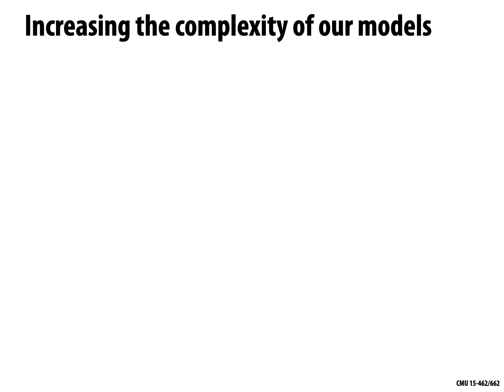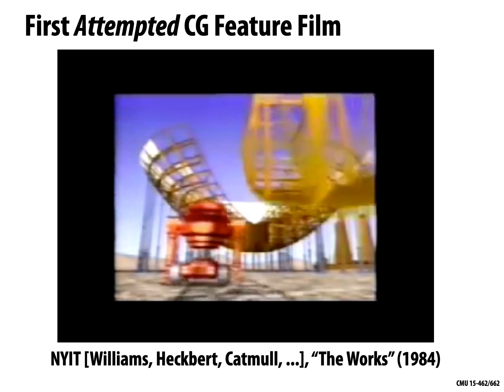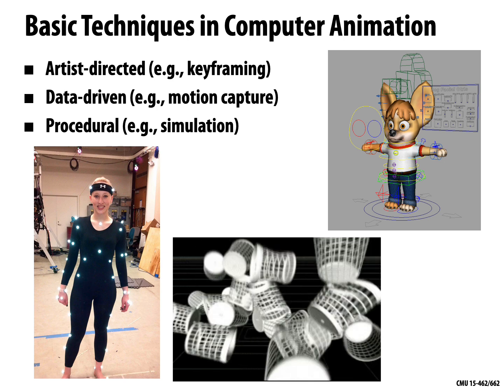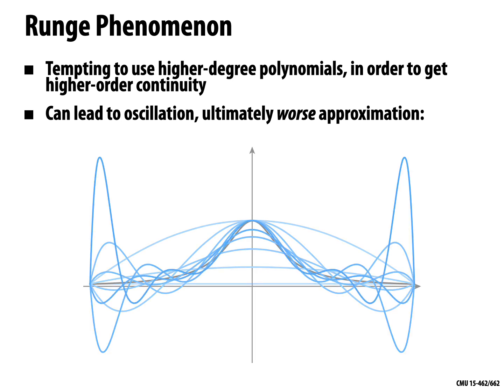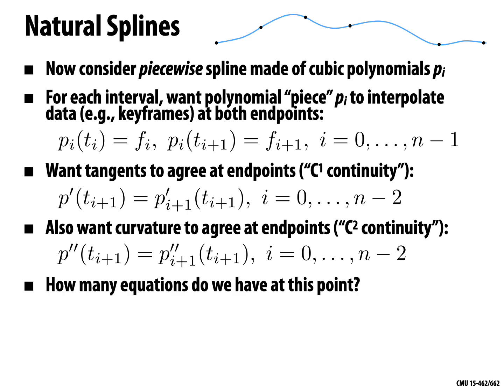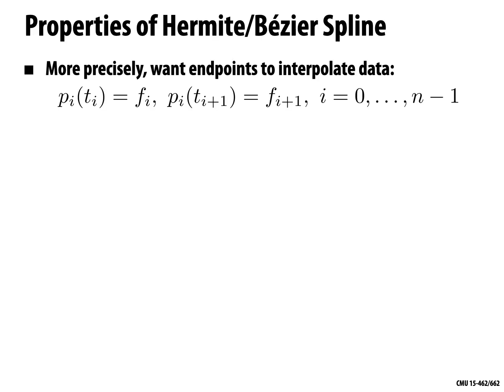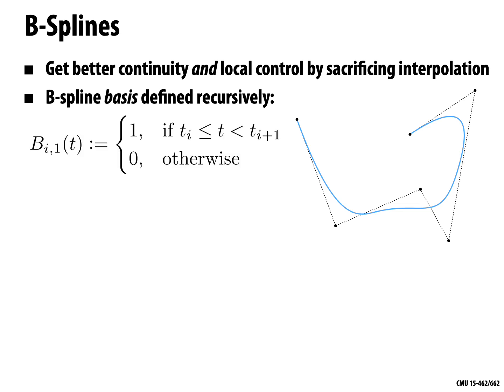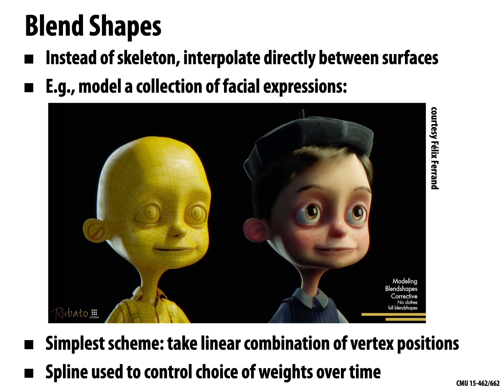Lecture 20: Introduction to Animation (CMU 15-462/662)